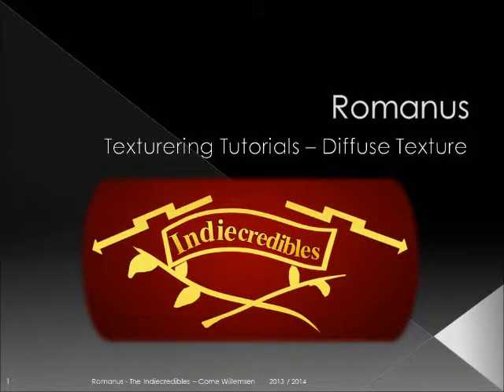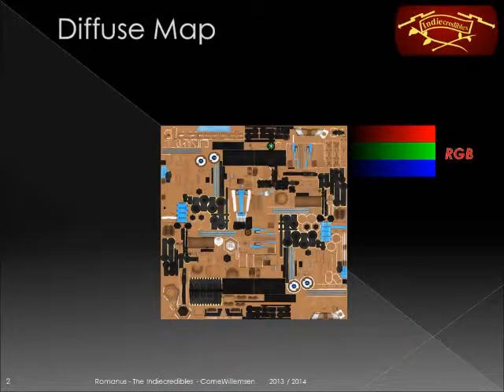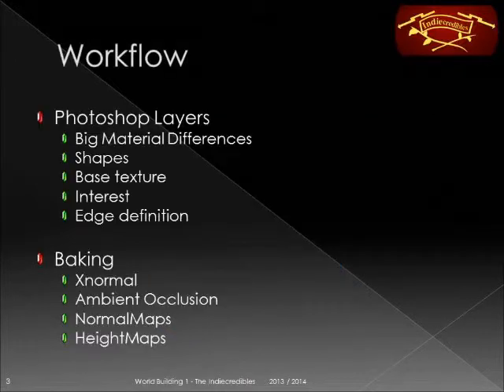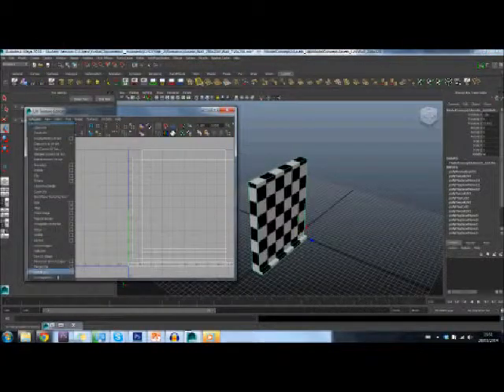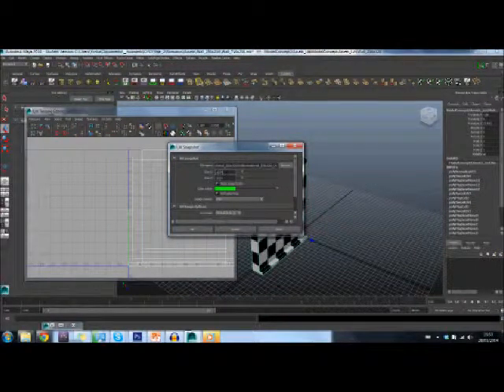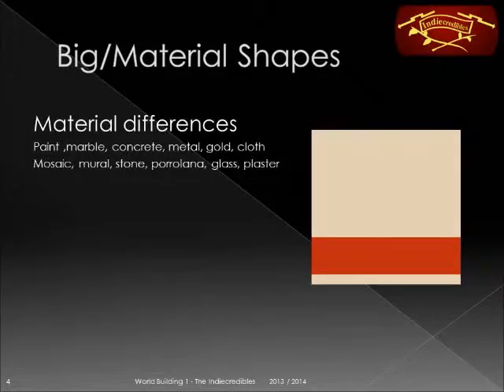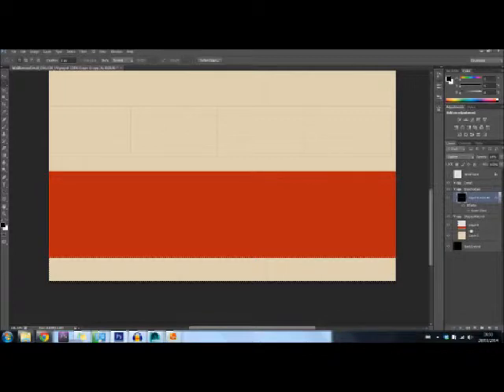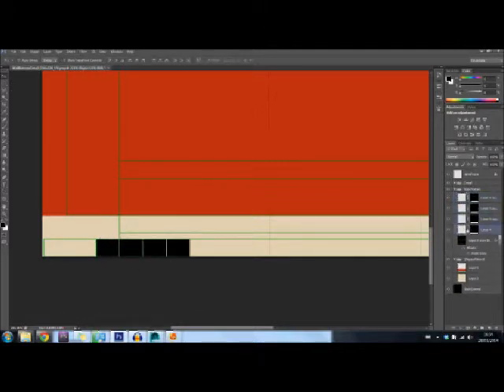Romanus - TexturingTutorial 03 - Shapes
Project Romanus - Texturing Tuorials 03- Shapes  by Corne Willemsen
In this video were gonna start with the base of a texture. and create diffrent shapes for the material that were gonna use in our wall object.